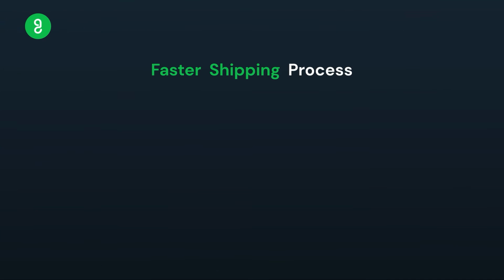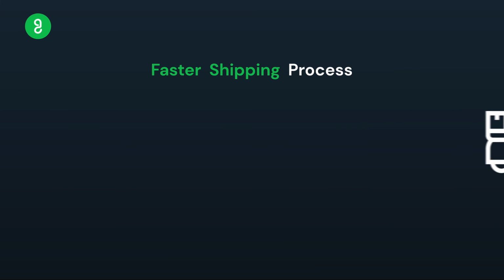How Amazon uses Data science?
Build a Progressive career in Data Science with Job Placement Assistance of Zen-Class. Get hands-on experience by working on Real-time Projects from IIT-M recognized institute of excellence.